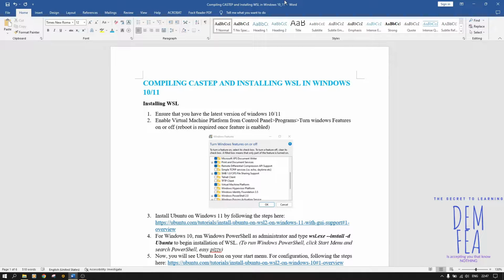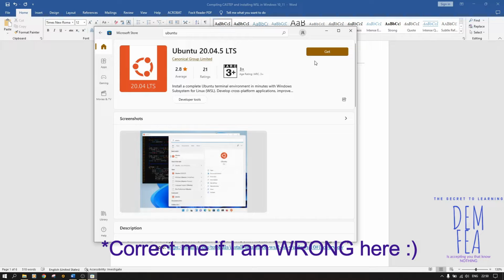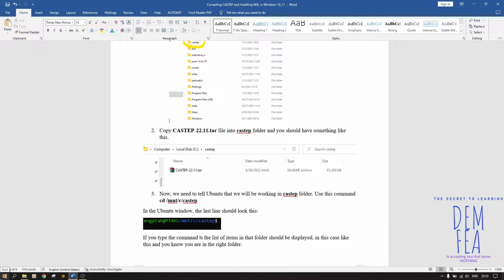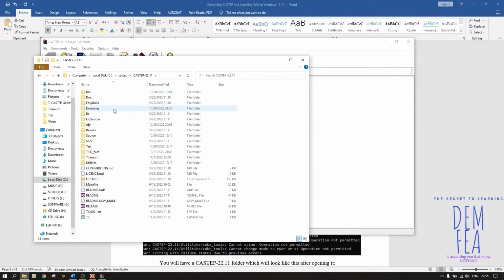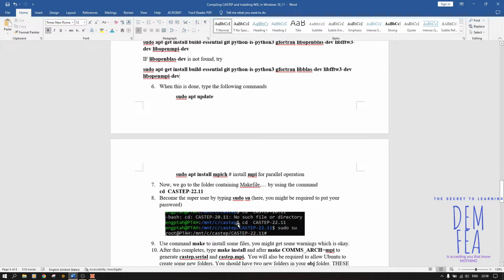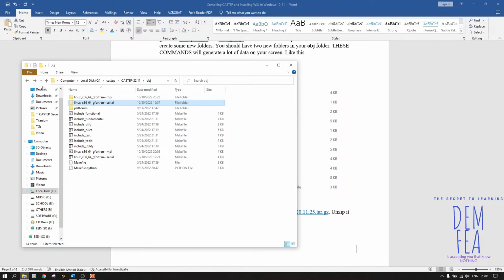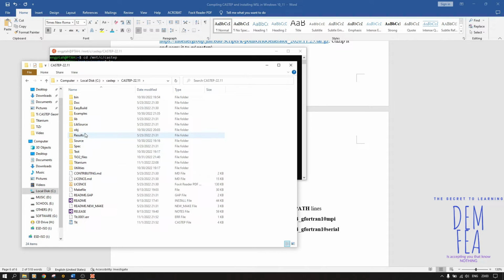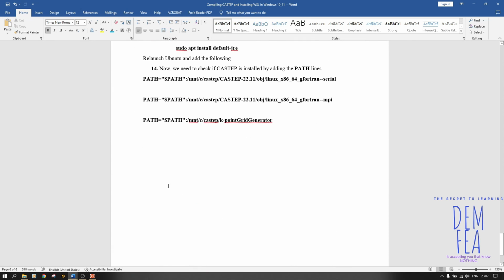Compiling CASTEP as a standalone in Windows 10/Windows 11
This tutorial is a guide on how to compile CASTEP in windows 10/11 using WSL. CASTEP is a DFT software which can be obtained for free for Academic use. Follow this line for application
To download Ubuntu for Windows 10 OR Windows PowerShell as administrator and type wsl.exe --install -d Ubuntu
Commands
STEP 3: cd /mnt/c/castep
STEP 4: tar –zxf CASTEP-22.11.tar.gz     OR        tar zxf CASTEP-22.11.tar.gz
STEP 5:
sudo apt-get install build-essential git python-is-python3 gfortran libopenblas-dev libfftw3-dev libopenmpi-dev
sudo apt-get install build-essential git python-is-python3 gfortran libblas-dev libfftw3-dev libopenmpi-dev
STEP 6:
sudo apt install mpich # install mpi for parallel operation
STEP 7: cd  CASTEP-22.11
STEP 9: make
STEP 10:
make install
make COMMS_ARCH=mpi
STEP 13:
sudo apt install python3-pybind11
sudo apt install python3-pip
pip install pymatgen
pip install click
sudo apt install default-jre
STEP 14:
PATH="$PATH":/mnt/c/castep/CASTEP-22.11/obj/linux_x86_64_gfortran--serial

PATH="$PATH":/mnt/c/castep/CASTEP-22.11/obj/linux_x86_64_gfortran--mpi

PATH="$PATH":/mnt/c/castep/k-pointGridGenerator

For Windows 11, the path file should be:
PATH="$PATH":/mnt/c/castep/CASTEP-22.11/obj/linux_x86_64_gfortran10--mpi
PATH="$PATH":/mnt/c/castep/CASTEP-22.11/obj/linux_x86_64_gfortran10--serial
PATH="$PATH":/mnt/c/castep/k-pointGridGenerator